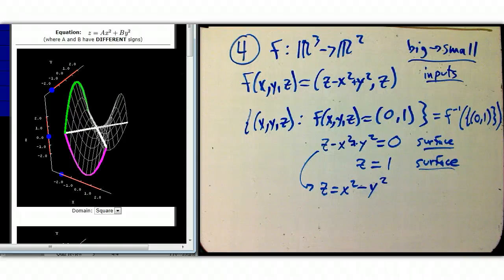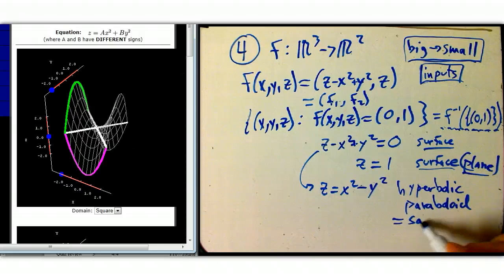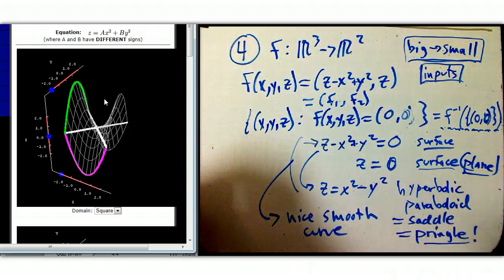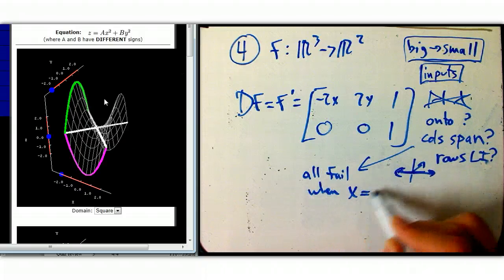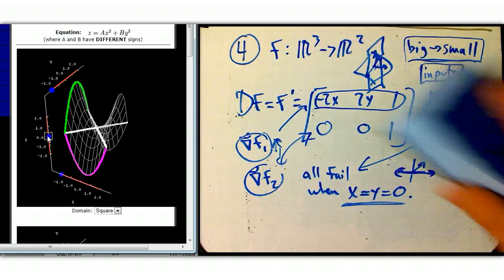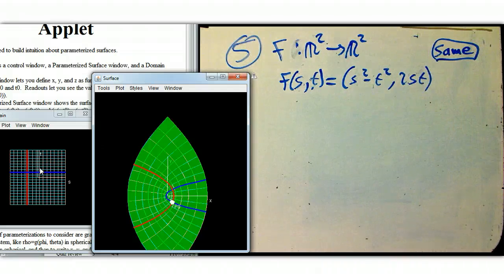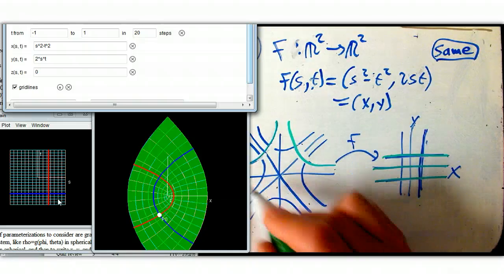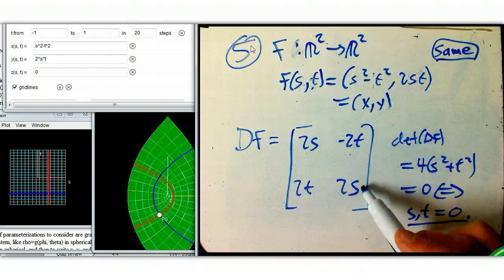Singularities of mappings (part 2)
Continuation of part 1, with two more examples.